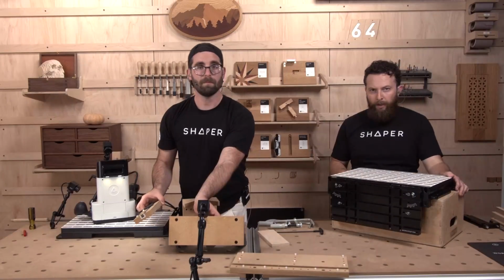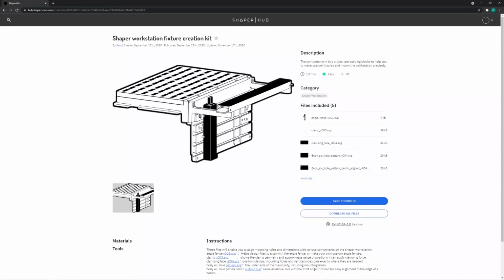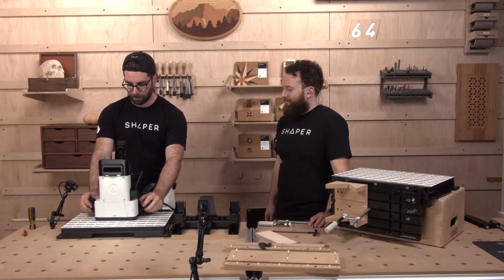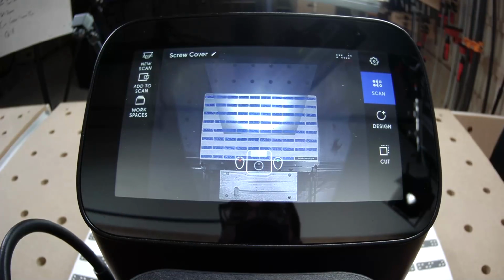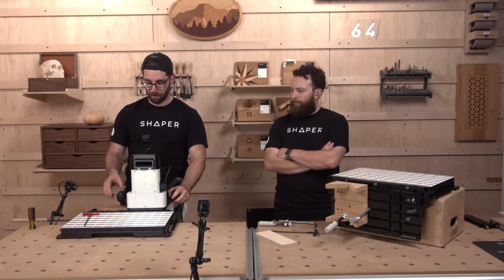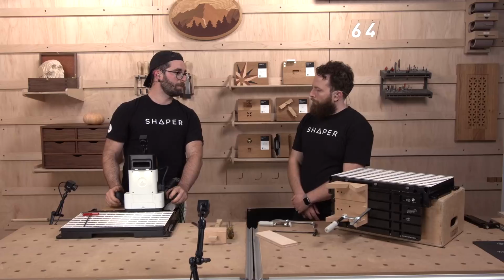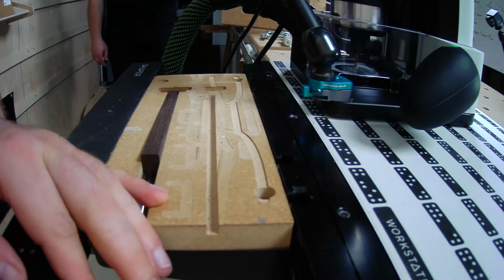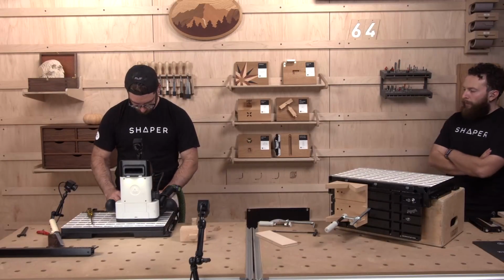Session 45 – English: Fixturing tips and tricks with Shaper Workstation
This week on Shaper Sessions... Russ and Noah demonstrate fixturing tricks and tips in a deep dive with Shaper Workstation. Learn how you can streamline and improve your workflows with Origin + Workstation.